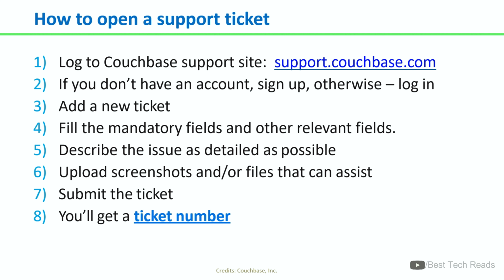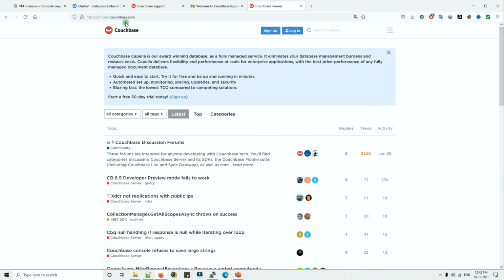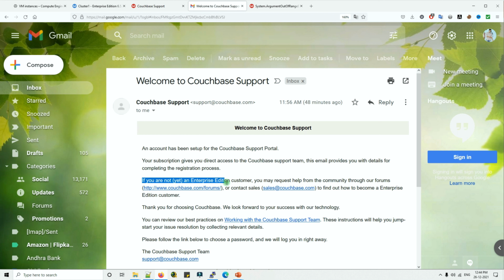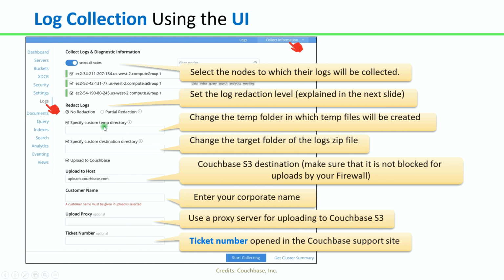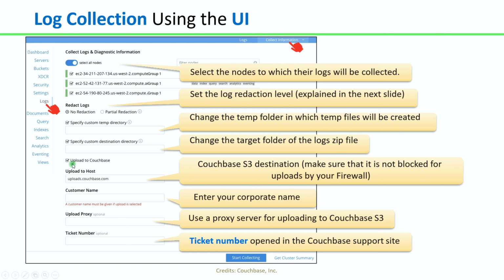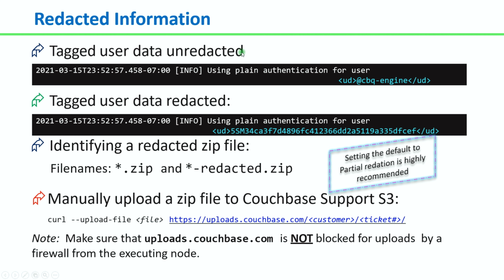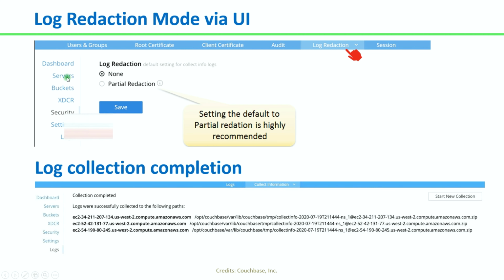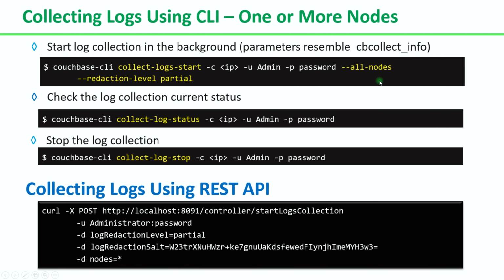Module 9 - Logs Collection & Log Redaction_01 - Hands-On Couchbase DBA | Kishore Uppala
This video explains the slides about - what is the information contained in Couchbase logs, how to open a Couchbase support ticket, how to collect logs using Web UI, what is log redaction and shows an example to differentiate unredacted, redacted data, how to enable log redaction from Web UI and the commands used to collect logs using CLI and REST API.
❌ 𝐂𝐀𝐔𝐓𝐈𝐎𝐍 ❌: ᴘʟᴇᴀꜱᴇ ɴᴏᴛᴇ ᴛʜᴀᴛ ᴀɴʏ ᴅɪꜱʀᴜᴘᴛɪᴠᴇ ᴀᴄᴛɪᴏɴꜱ (ʟɪᴋᴇ "ʙᴜᴄᴋᴇᴛ ꜰʟᴜꜱʜ"/"ᴅᴇʟᴇᴛᴇ"/ᴀɴʏ ᴏᴛʜᴇʀ ᴀᴄᴛɪᴠɪᴛʏ) ᴛʜᴀᴛ ᴀʀᴇ ᴘᴇʀꜰᴏʀᴍᴇᴅ ɪɴ ᴛʜɪꜱ ᴠɪᴅᴇᴏ ᴍᴀʏ ɴᴏᴛ ʙᴇ ᴀᴘᴘʟɪᴄᴀʙʟᴇ ᴛᴏ ʏᴏᴜʀ ᴇɴᴠɪʀᴏɴᴍᴇɴᴛ.ꜱᴏ,ɪᴛ ɪꜱ 𝐍𝐎𝐓 𝐑𝐄𝐂𝐎𝐌𝐌𝐄𝐍𝐃𝐄𝐃 ᴛᴏ ᴇxᴇᴄᴜᴛᴇ ᴛʜᴇ ꜱᴀᴍᴇ ᴏɴ ʏᴏᴜʀ ᴇɴᴠɪʀᴏɴᴍᴇɴᴛ.
▶️ 00:00:00 Objectives Introduction
▶️ 00:00:10 What information Couchbase logs contains?
▶️ 00:00:26 How to open a Couchbase support ticket?
▶️ 00:02:06 Logs collection using Web UI
▶️ 00:03:26 What is Log Redaction?
                  ➤ Example of unredacted and redacted data
▶️ 00:04:16 Enable Log Redaction mode via Web UI
▶️ 00:04:33 Collecting logs using CLI & REST API
                  ➤ Start log collection
                  ➤ Check the logs collection current status
                  ➤ Stop log collection